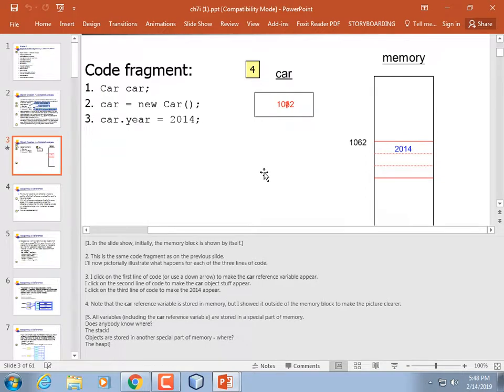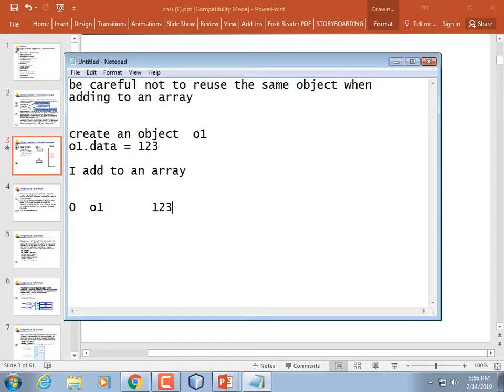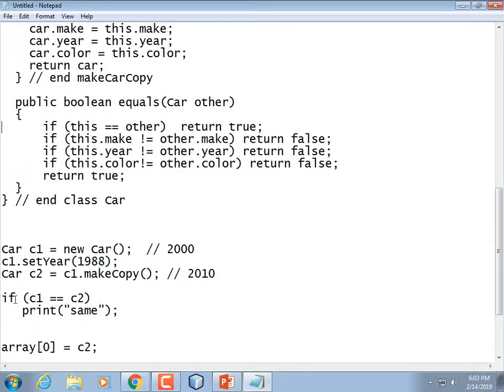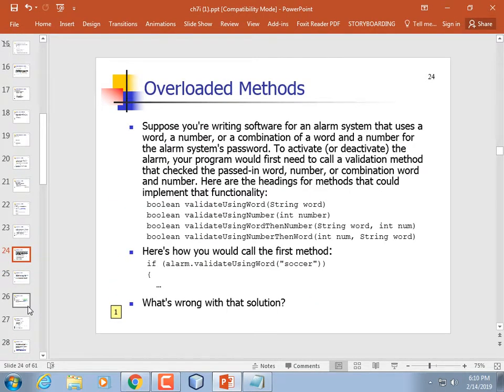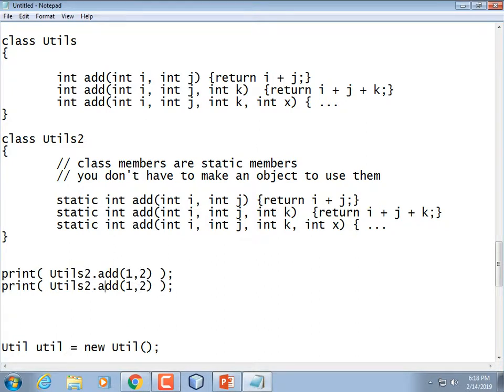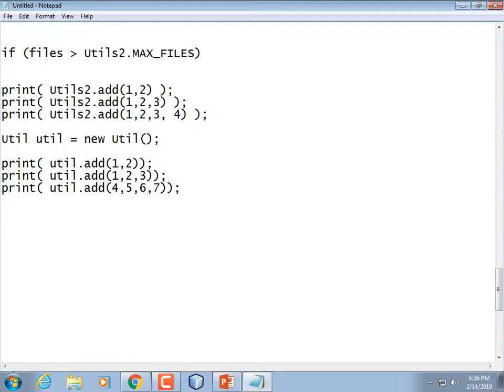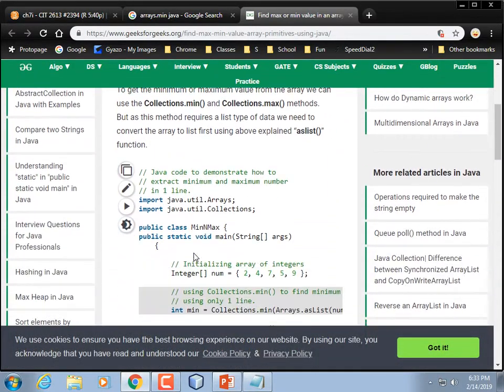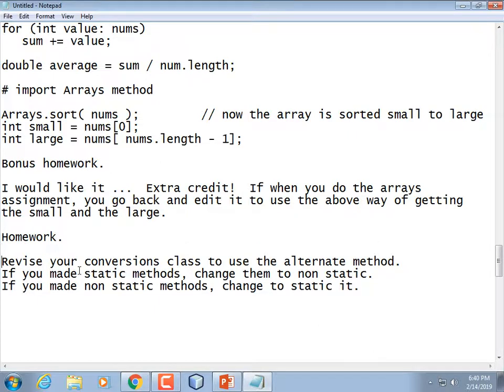CIT2613#2394 D2 Chapter 7 - references, class members (02/14 /9)